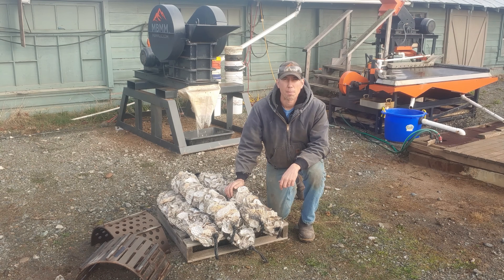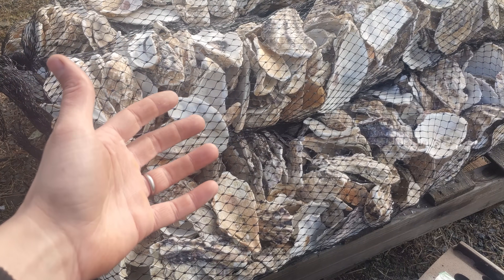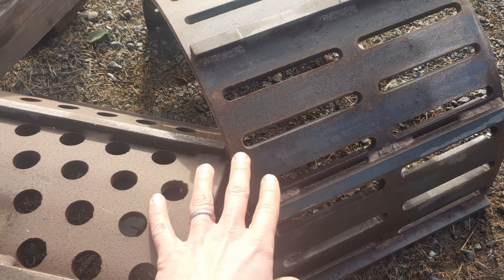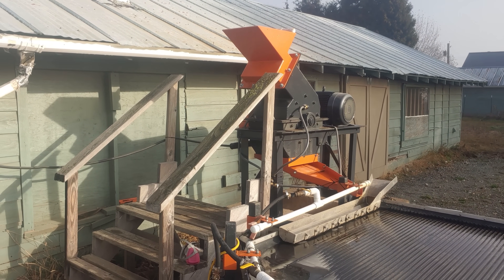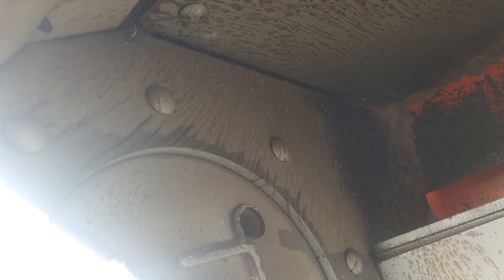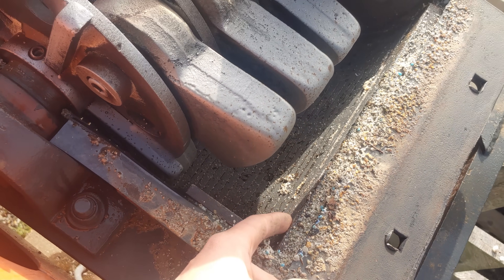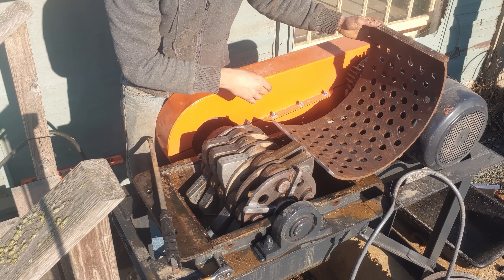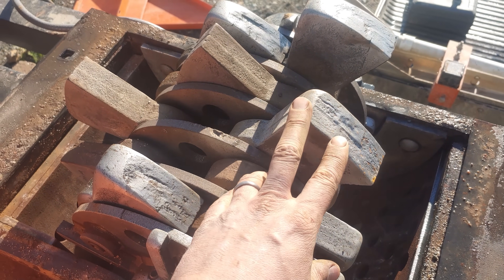Oyster Shell Crushing Machines - Crushing and Grinding Shells with Jaw Crusher and Hammer Mill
In this video, we run a sample of oyster shells through our jaw crusher and hammer mill to determine the best machine to crush them for our customer, who is one of the biggest oyster processors on the West Coast. We change the hammer mill screen and test the crushing efficiency of both machines. We also show the final screening results and a full oyster shell crushing line. If you are looking for an efficient machine to crush oyster shells, this video will provide valuable information.

Smelting Supplies:
Crucibles: #4 10# fire clay

Underground Mining Equipment:
Feather and wedge set

Keywords/tags: oyster shell crushing, jaw crusher, hammer mill, crushing and grinding shells, oyster shell processing, oyster shell recycling, shell crushing line, oyster shell crusher, oyster shell grinder, machine for crushing shells, seafood processing.

For more info please email or call:
00:00 Introduction
02:44 Changing the Hammer Mill Screen
06:23 Crushing Shells in the Jaw Crusher
07:40 Crushing Shells in the Hammer Mill
08:16 Screening The Oyster Shells Results
11:39 Full Oyster Shell Crushing Line
14:26 Final Thoughts